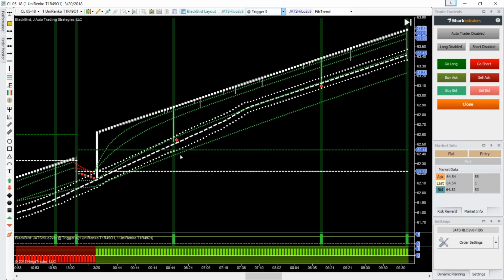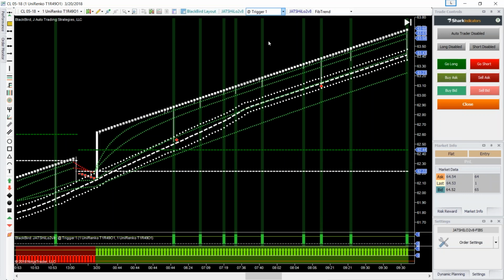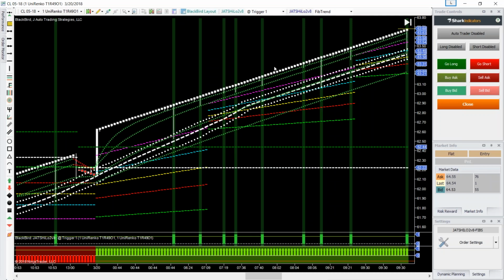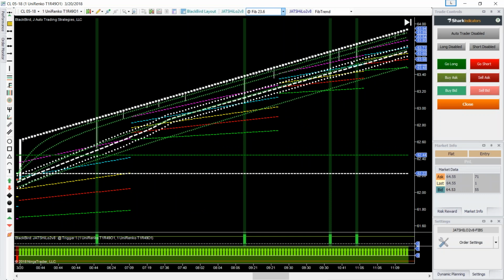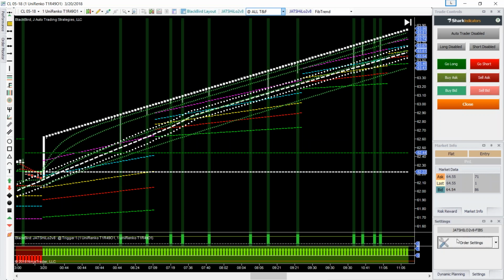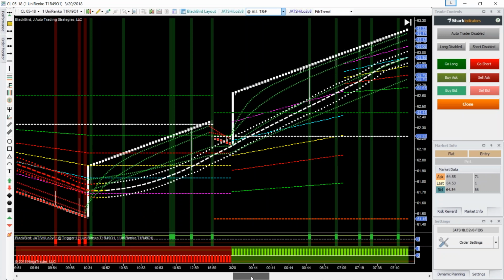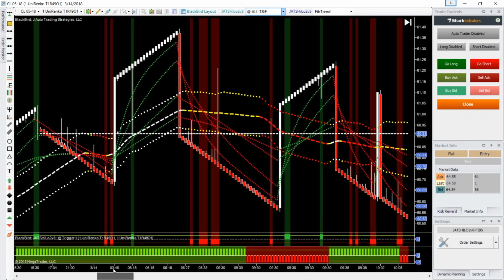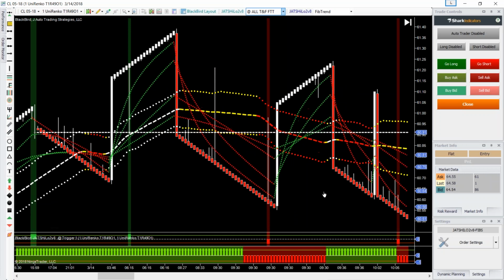3-23-18 Engaging Demand Zones with JATSHiLo2v8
3-23-18 Engaging Demand Zones with JATSHiLo2v8

RISK DISCLOSURE